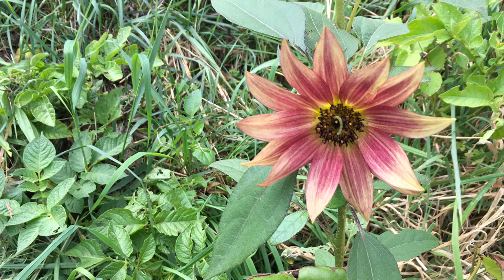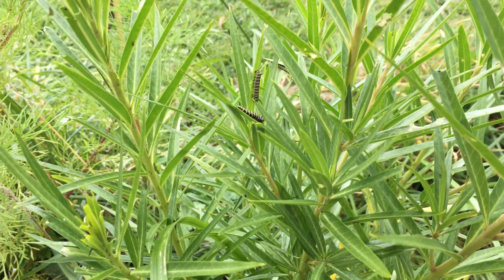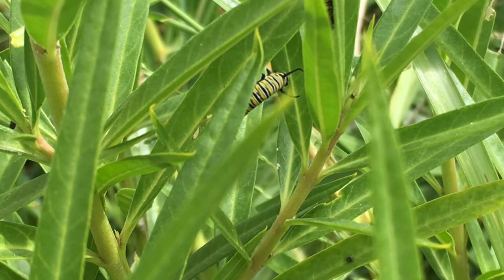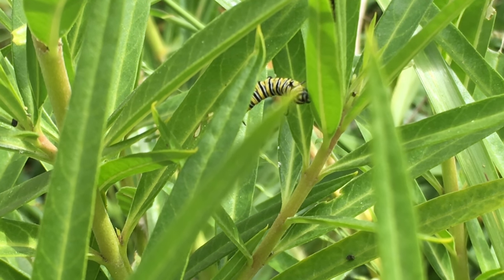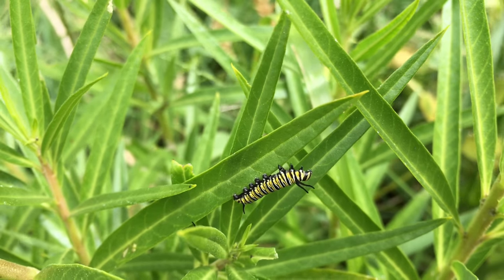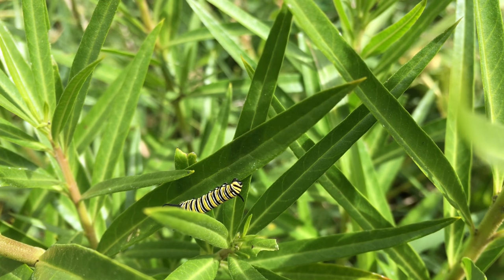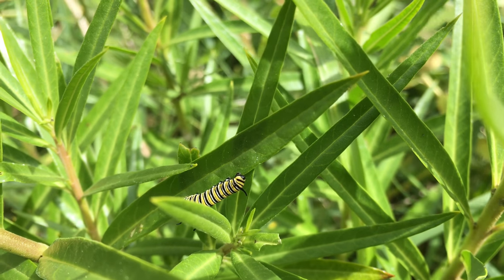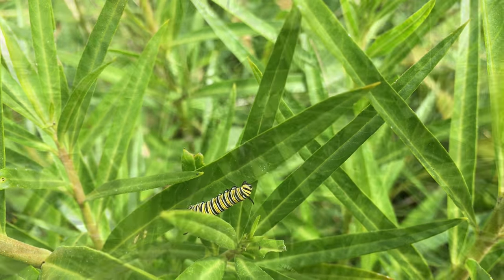Monarch Butterfly Caterpillars 4K UHD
Just a small video live from the swan plant in my garden. Mostly a test video for camera in my iPad Pro.
New Zealand
UHD 4K